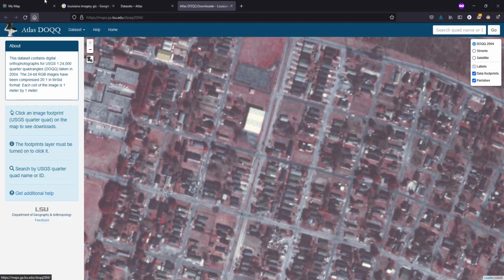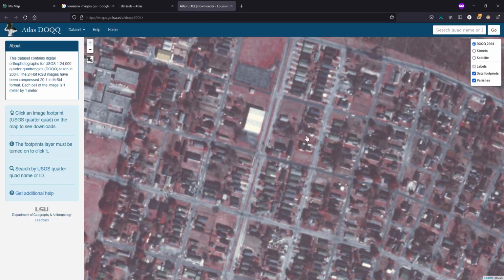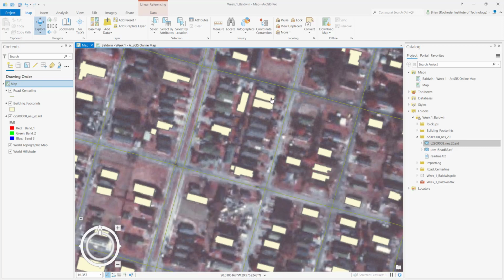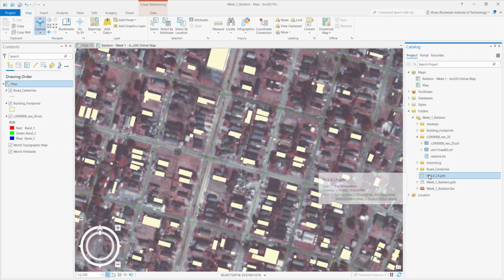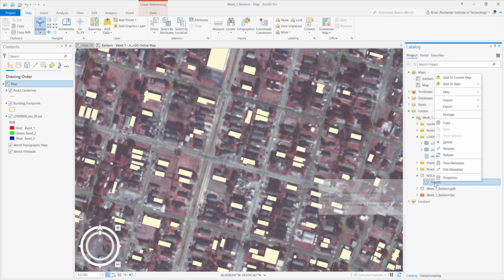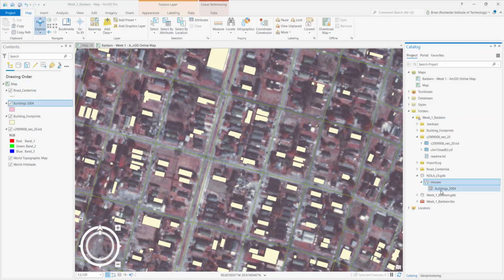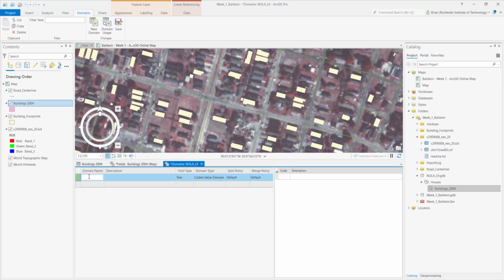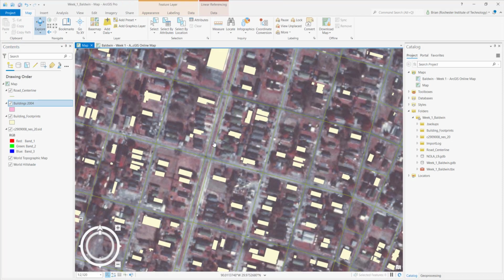Basics w/ ArcGIS Online and ArcGIS Pro - LAB - Task 2 - ArcGIS Pro - Raster Data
This video will walk through Task 2, steps 3 & 4. Firstly, finding and adding a raster dataset to ArcGIS Pro. Then, I will show how to create a File Geodatabase (FGDB), a feature dataset, a feature class, as well as domains.